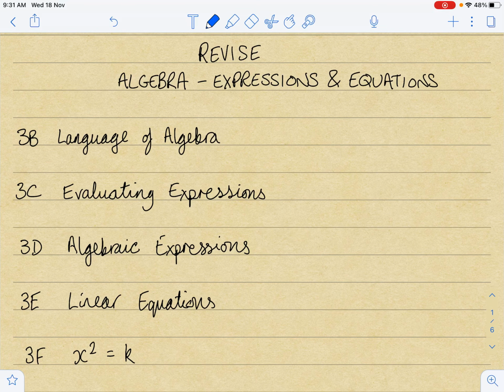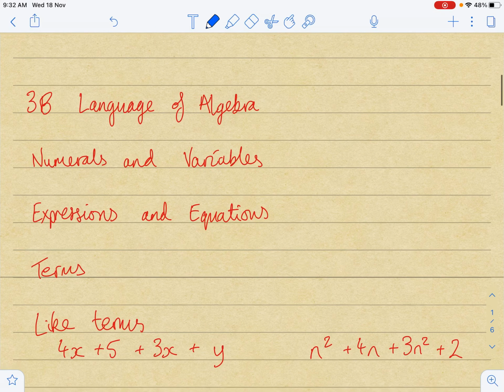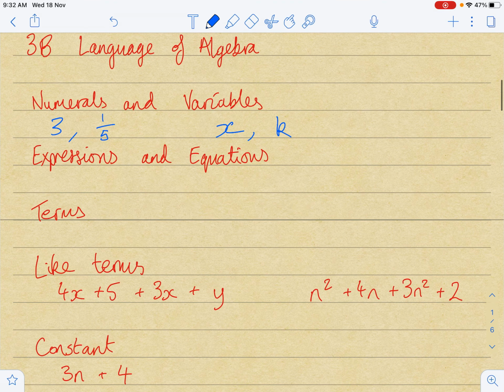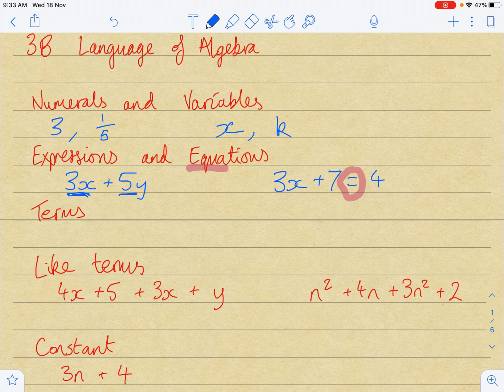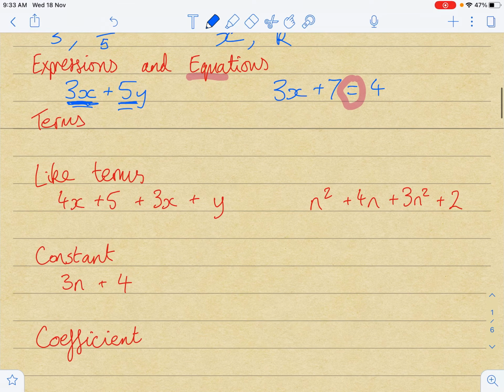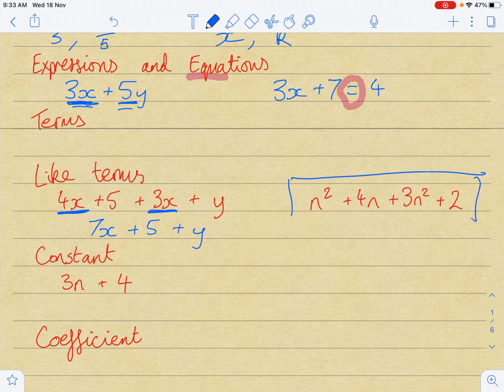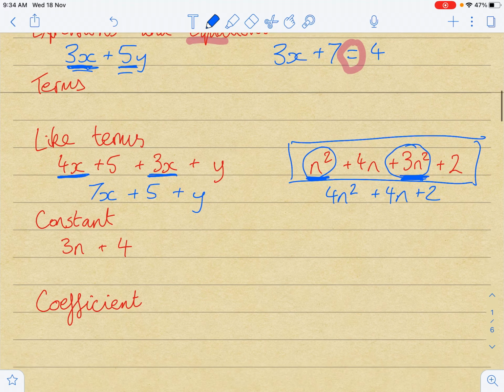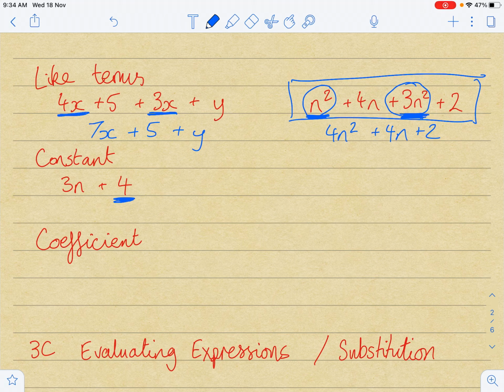Algebra Expressions and Equations Revision Key Points part 1